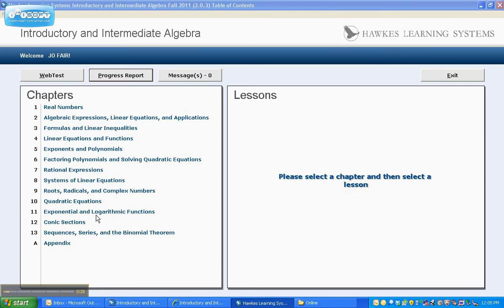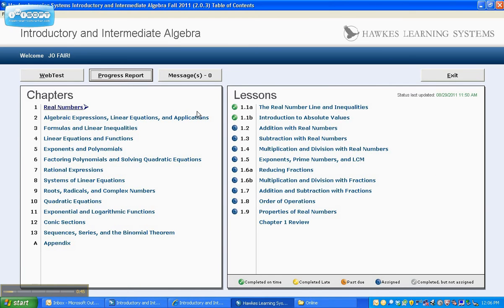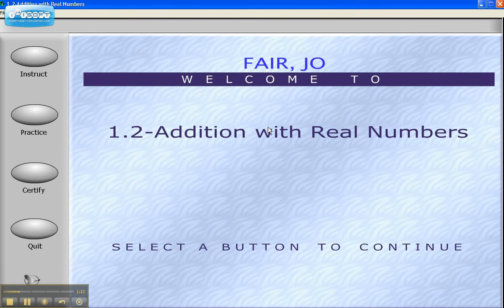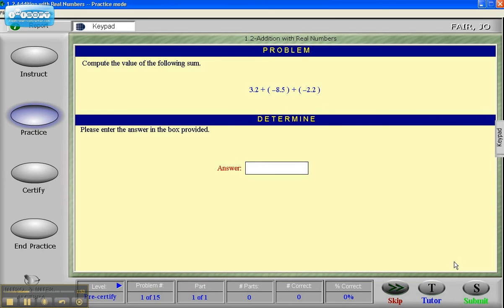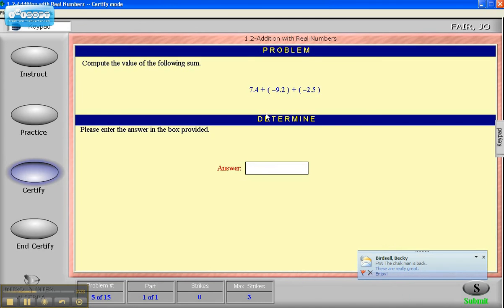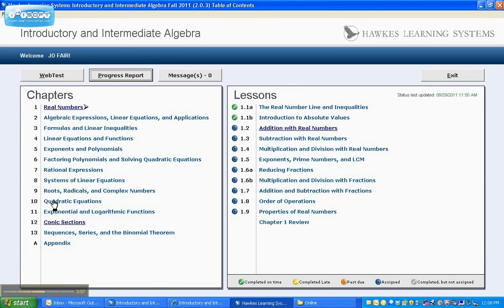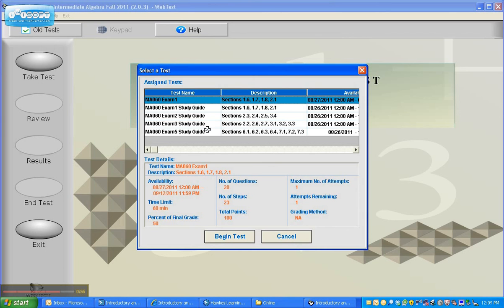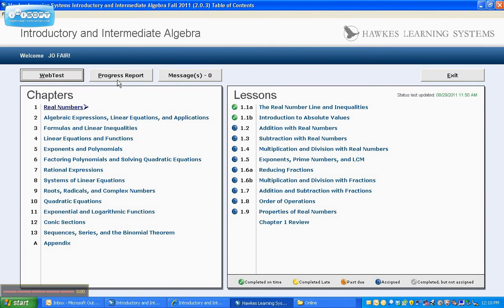week one Hawkes tutorial 1 1